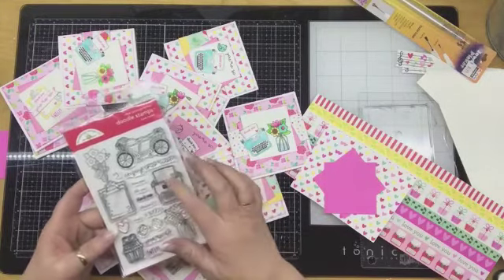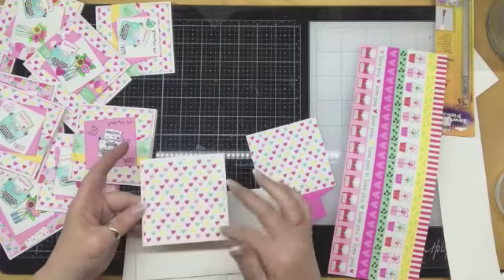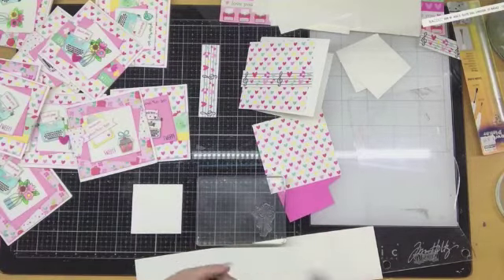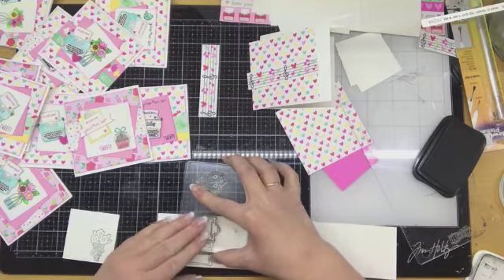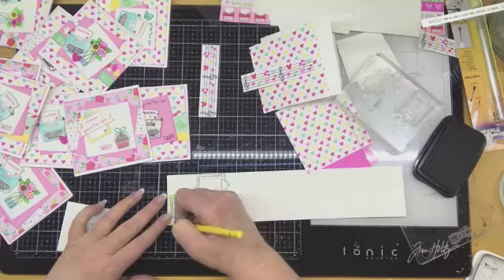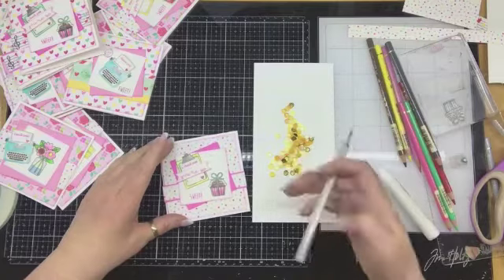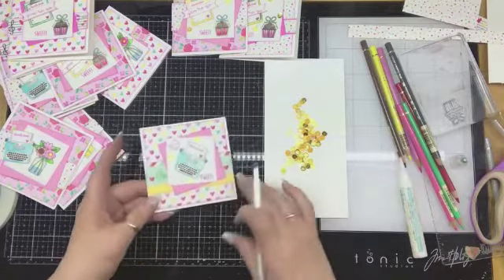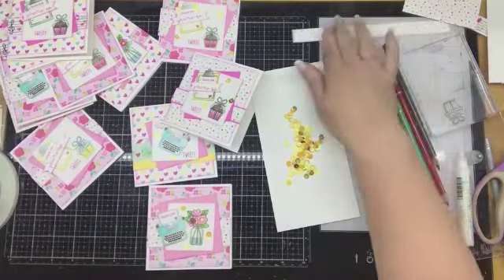Try It Tuesday ~ Video #33 Jewel Picker Tool and Valentines Cards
Cute stamp set is used to make a stack of cards good for valentines day, thank you, or just to say you are sweet!   Use the Jewel Picker tool to add tiny embellishments like sequins.  So easy!